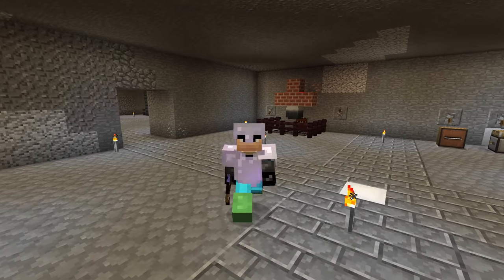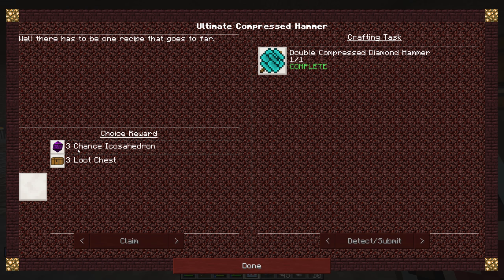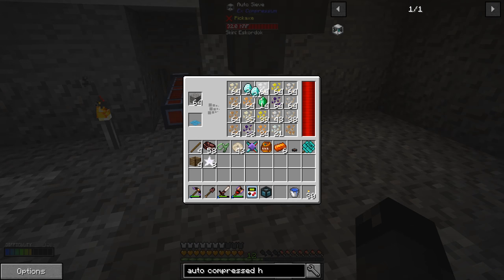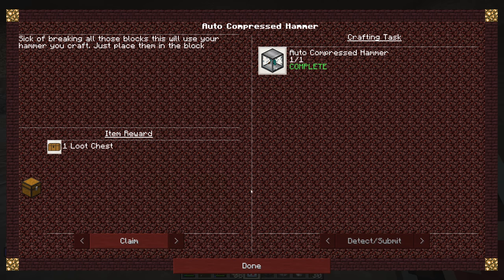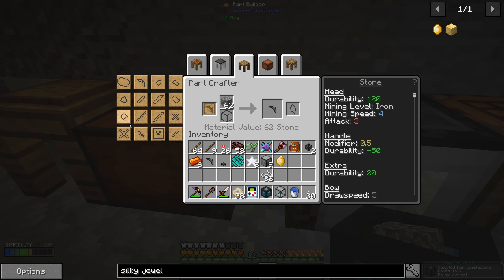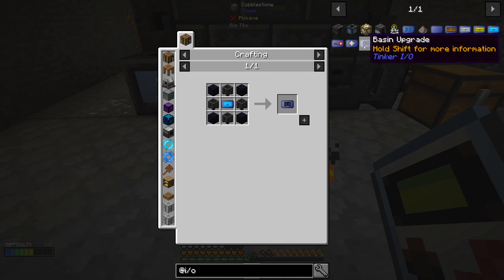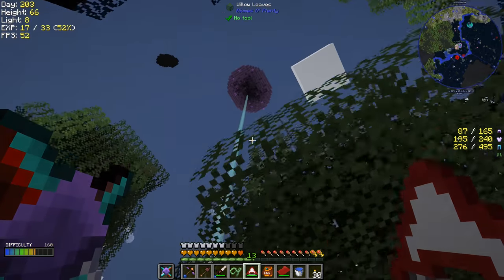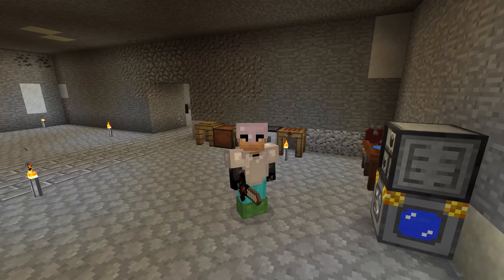Forever Stranded Lost Souls - SMART OUTPUT [E30] (Modded Minecraft)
Enjoying Lost Souls? ♥Thumbs Up♥

Watch Hypno play through Forever Stranded Lost Souls Mod Pack in Single Player! He will have to learn to survive out of his comfort zone. Enemy's don't want him in there world and will do anything to get him! Watch as he builds up from nothing to tech and magic while defending against the monster hoards!

Many recipes have been changed! There is a quest book to guide us through them! This pack contains skills which are required to use some items and tools. Spend your XP wisely is a smart idea!

► MODPACK INFORMATION
Forever Stranded - Lost Souls